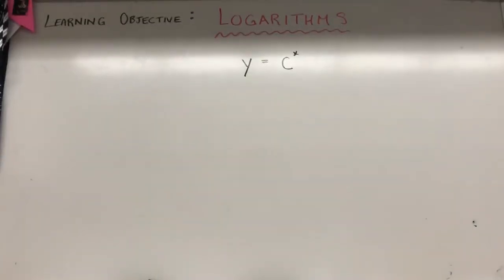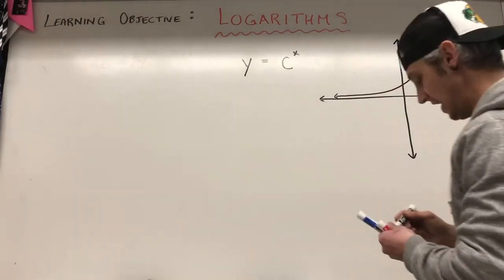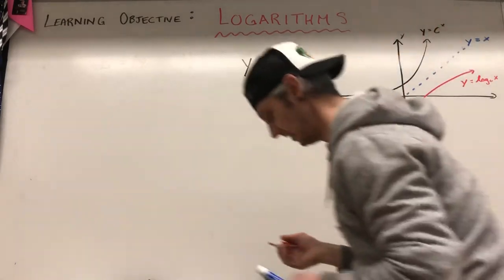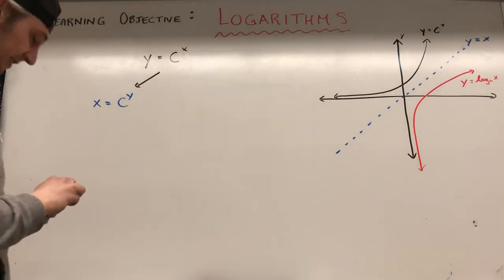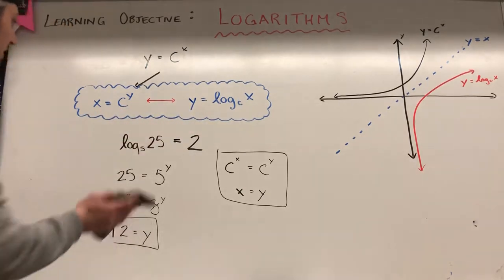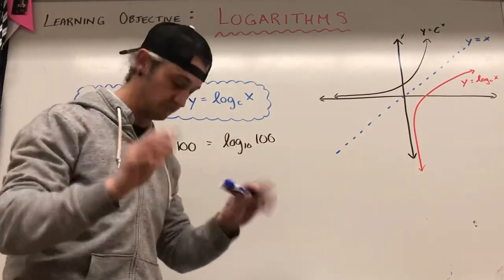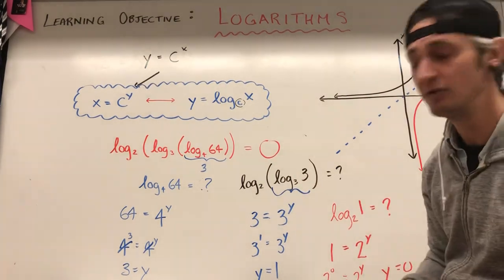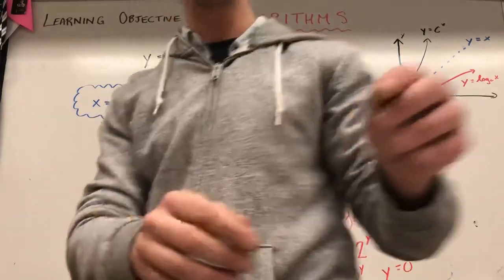Mr. Nelson - Understanding Logarithms (part 2)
Working with Logarithms. Using the relationship between logarithms and exponential functions to solve for unknowns.